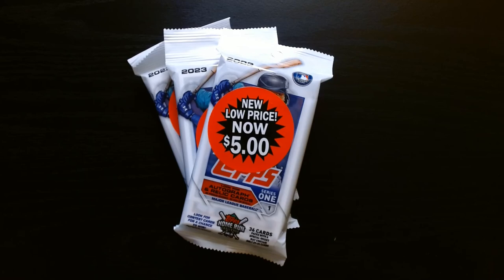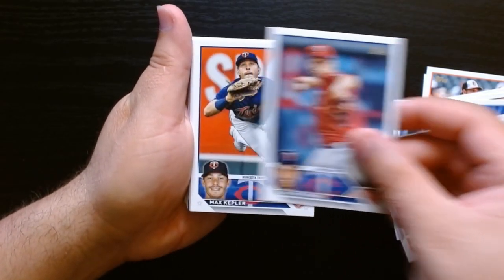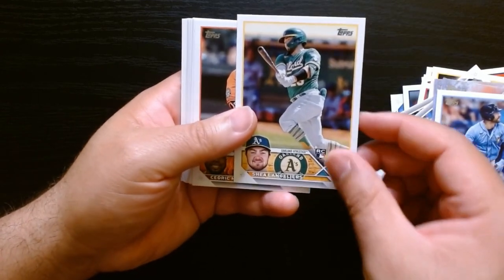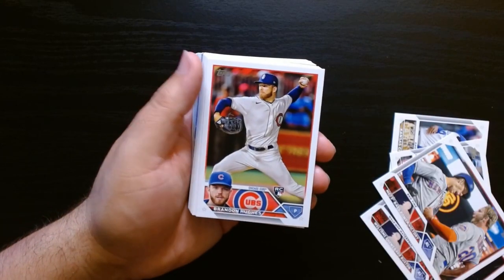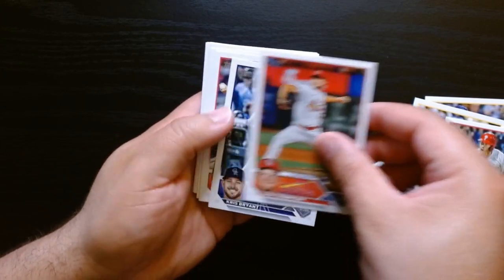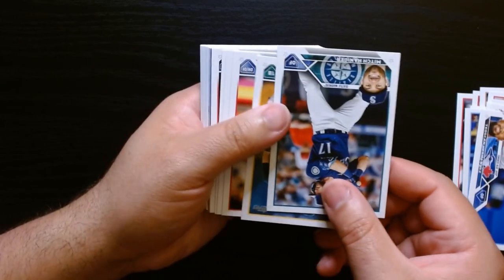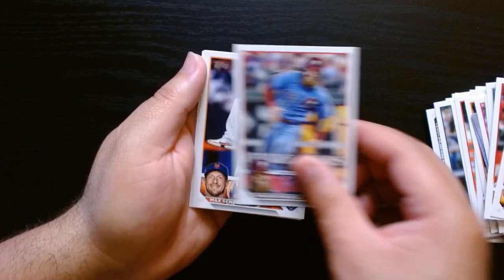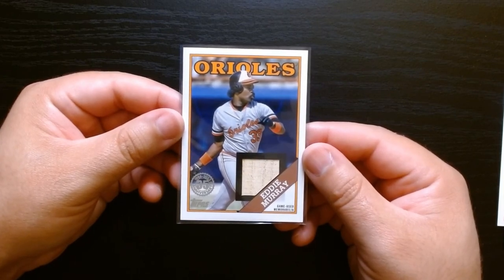2023 Topps Series 1 Baseball values Packs from Walmart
Went to Walmart and got some 2023 Topps Series 1 Baseball values Packs for 5 bucks a pop that I just couldn't pass up.

I was looking for Gunnar Henderson in this set and any other surprises that could come from this. All in all I believe it was a successful rip for the 15 dollar price.